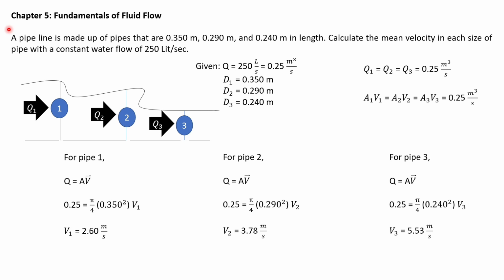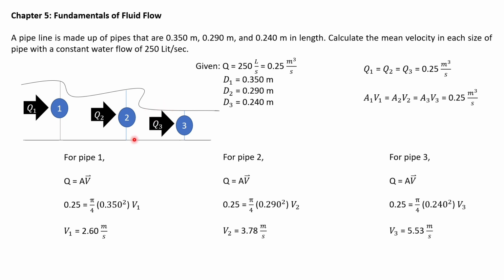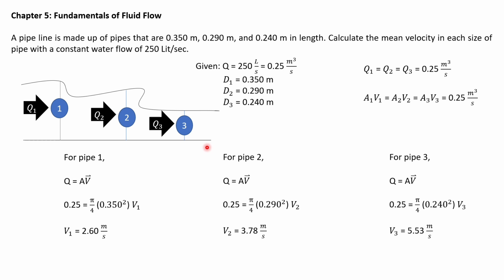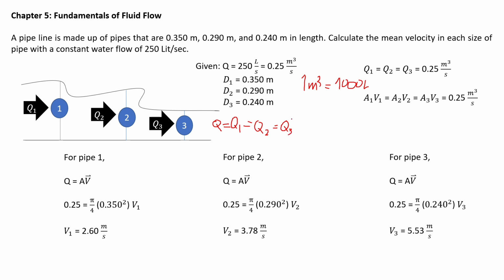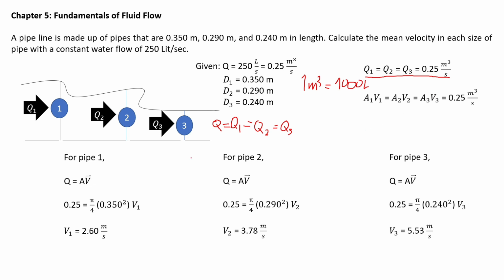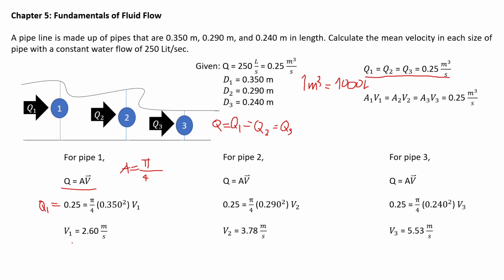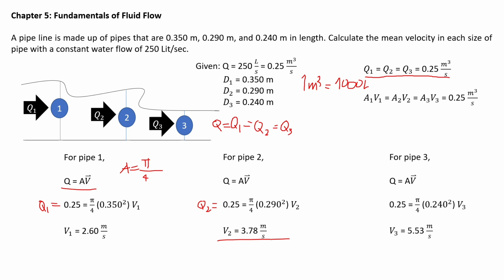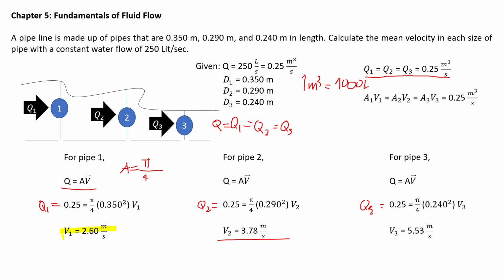Boloron and Caingcoy | Discharge | #1 | 2BSABE-A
What is Discharge?

Discharge (also known as flow rate) The discharge is a measure of the quantity of fluid that moves through a stream in a given amount of time. The quantity could be either mass or volume. If v is the mean velocity and A is the cross-sectional area, the discharge Q is defined by Q = Av which is known as volume flow rate.

Fluid Mechanics Sample Problem
Chapter 5: Fundamentals of Fluid Flow

A pipe line is made up of pipes that are 0.350 m, 0.290 m, and 0.240 m in length. Calculate the mean velocity in each size of pipe with a constant water flow of 250 Lit/sec.